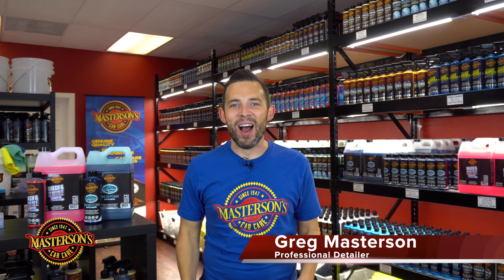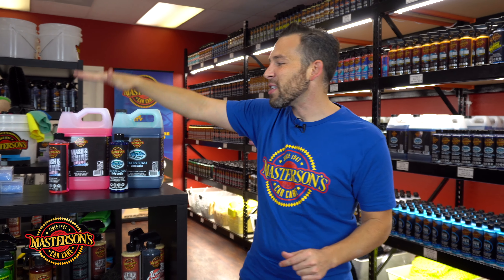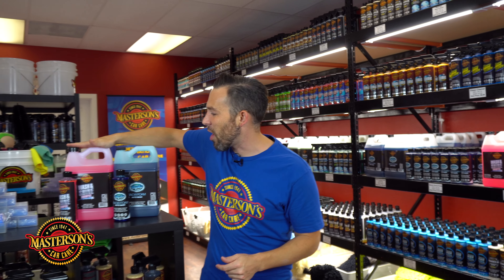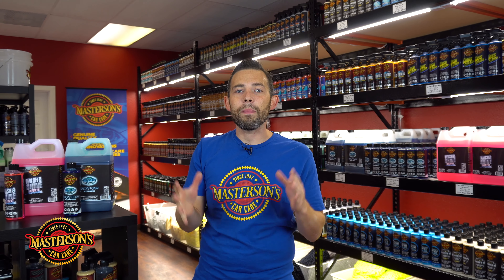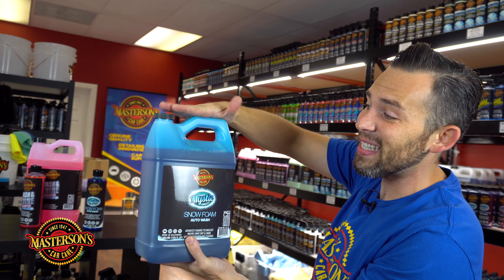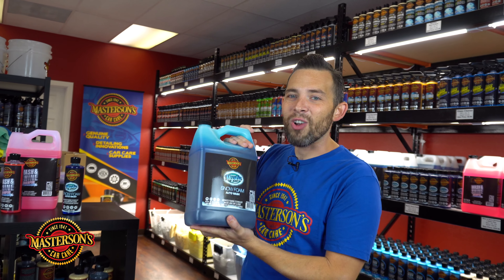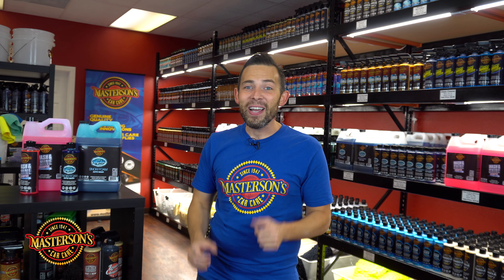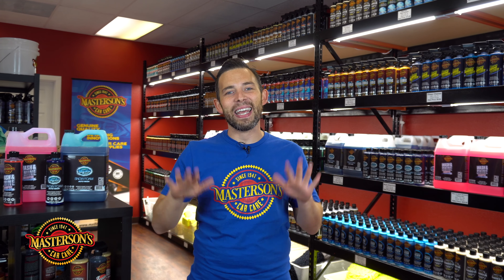What Is Snow Foam Car Wash? - The CRAZIEST Foam For Your Detailing!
What is Snow Foam? Snow Foam is a new shampoo that create MEGA FOAM when washing your car! The advanced formula is designed using high sub foaming agents that create think foam to take away dirt, grime, and filth away from the vehicle. The new shampoo is designed to be used in Foam Cannons, Foam Guns, and in the 2 Bucket Wash Method! Everyone is always asking "What Is Snow Foam?". Today, we answer the question and break down all the info about SNOW FOAMS!